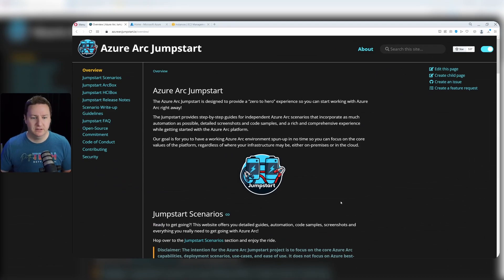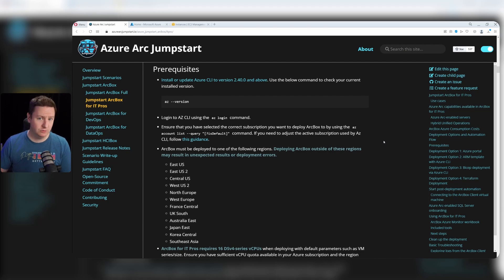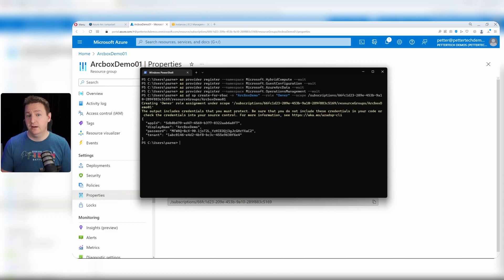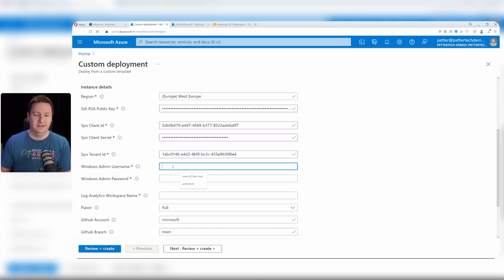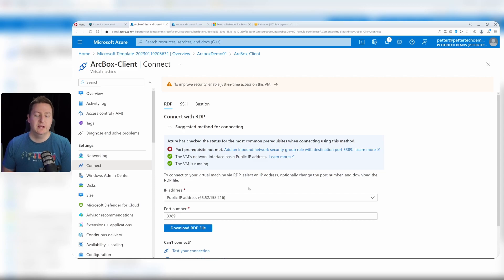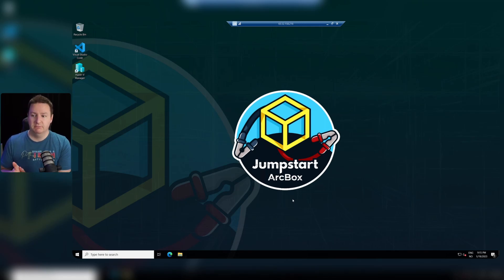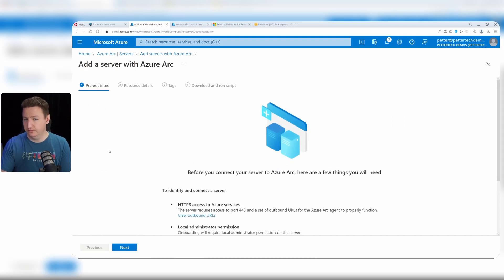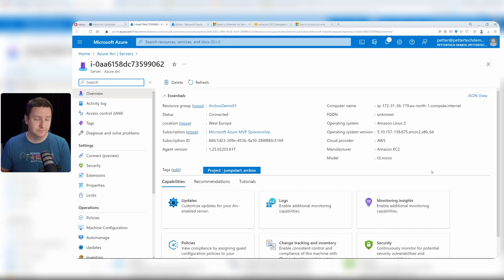Learn Azure Arc, the fast and cool way | An intro to Azure Arc and Jumpstart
Azure Arc is a really useful tool that's perfect for managing your multicloud environment or your on-prem environment in Azure. But if you want to learn more, where should you start?
This video covers both how to use Azure Arc Jumpstart to quickly get a complete demo environment up and running and how to onboard an AWS server (or any other server) to Azure Arc.

azure arc jumpstart mvpbuzz multicloud cloud management arcbox connected machine agent quickstart